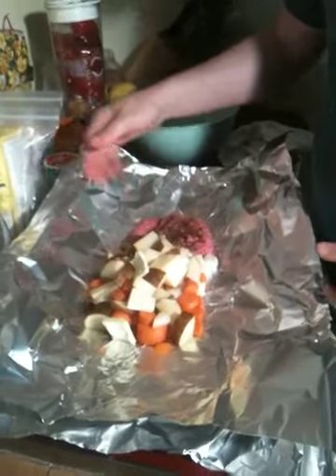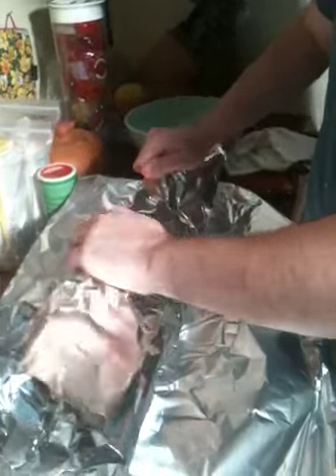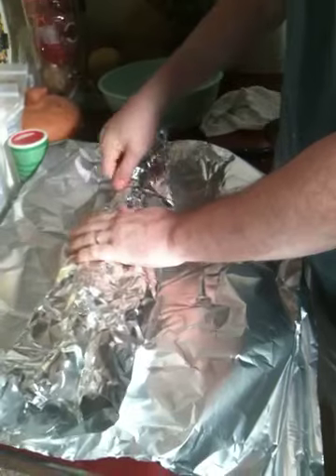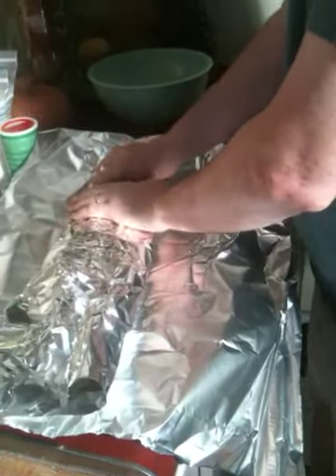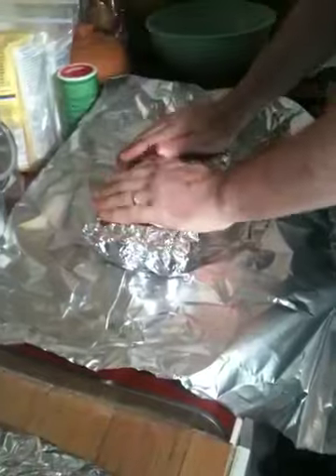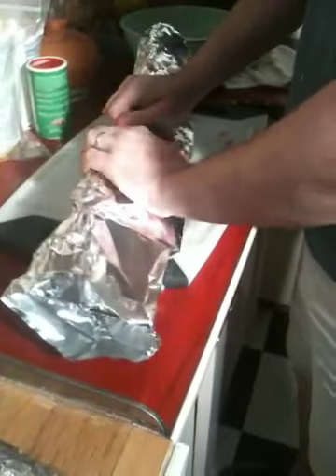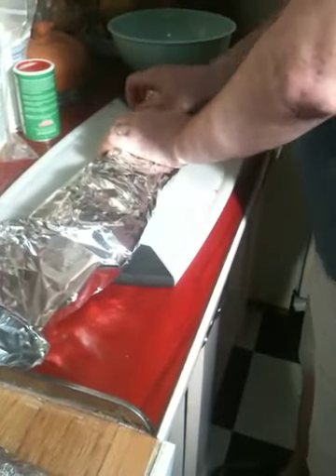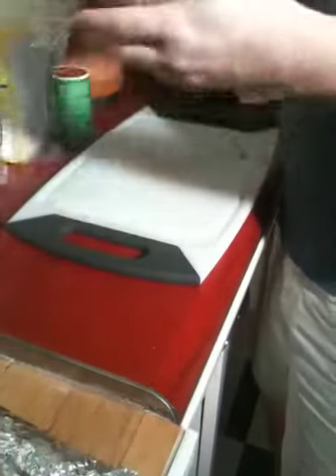Foil burgers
How to properly wrap up foil burgers.